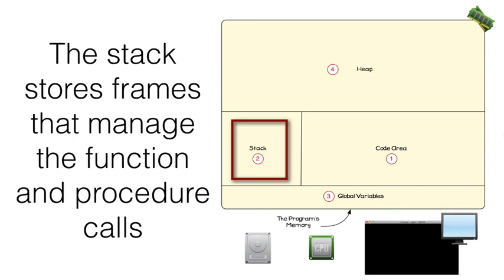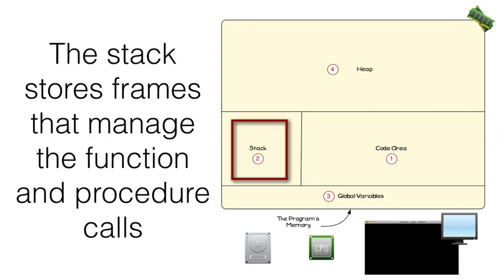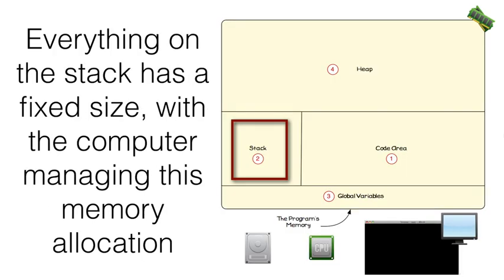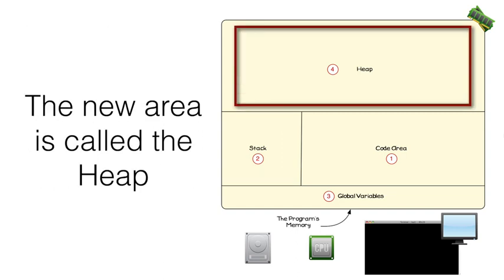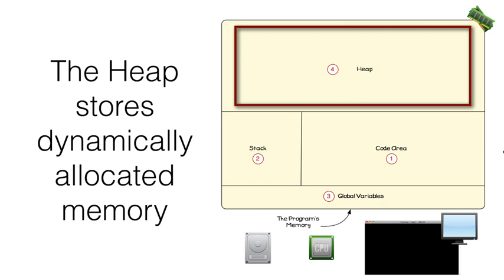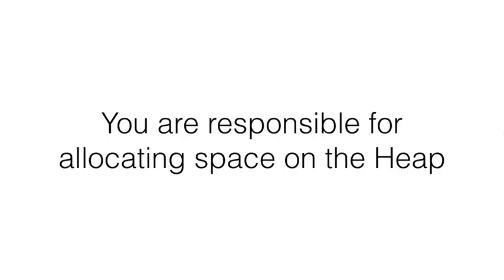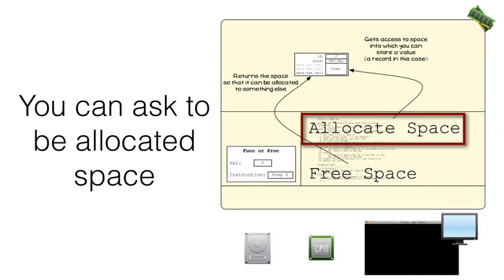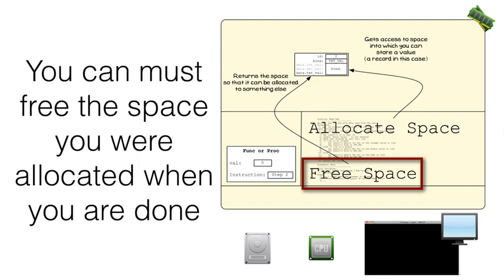SIT102 Week 9 V2 Memory Organisation